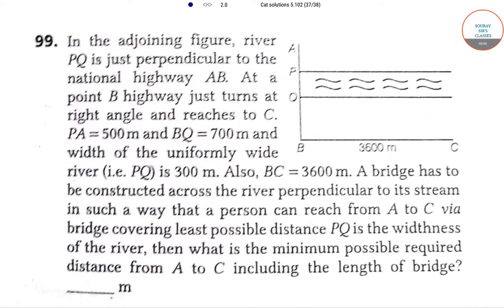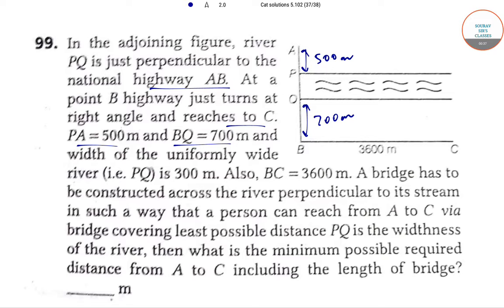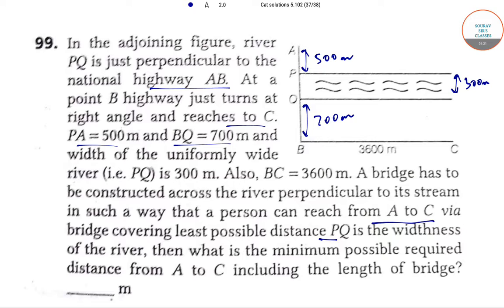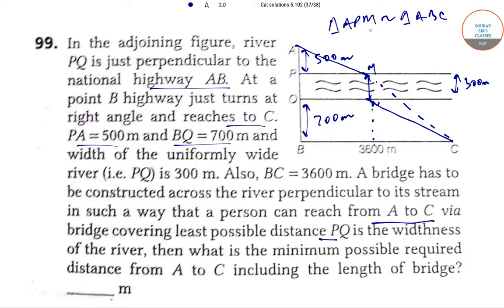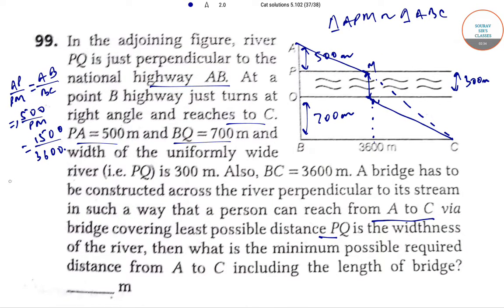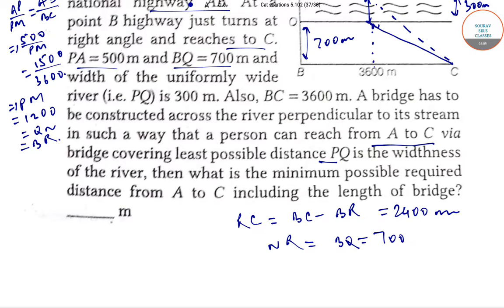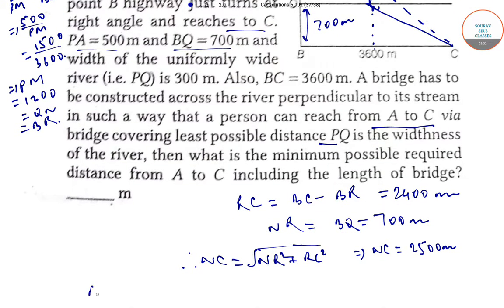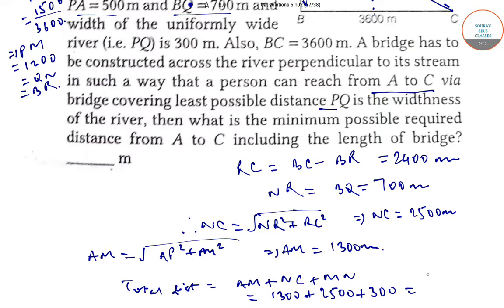CAT exam aptitude 2015 Solutions 12 Answer sourav sir classes 9836793076 analysis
CAT 2019 Result will be declared by the second week of January 2019. The results will be announced on the official CAT website in the form of a scorecard. These scorecards will contain the sectional and overall marks and percentile obtained by individuals in the exam.

It is valid for only this academic year. The results can be checked by following these few steps:

Log on to the official CAT website.
Select the option of ‘Download Scorecard’.
Enter your User ID and Password to know your CAT Result.
On your account’s page, you can download the scorecard.
Download the result and take print out copies for future reference.

cat exam,
cat exam preparation,
cat exam videos,
cat exam books,

CAT 2019 Cut Off
The cut off for CAT 2019 will be decided after considering factors like number of applicants, difficulty level of exam, seats available and previous years’ cut off. Each IIM will announce its cut off for shortlisting aspirants for the selection process separately.

Candidates must clear sectional and overall cut off to be eligible for the subsequent rounds. The overall cut off for IIMs usually falls between 90- 99 percentile.

The top 3 IIMs- Ahmedabad, Bangalore and Calcutta have a cut off over 99 percentile. Cut off for other top business schools like FMS, JBIMS and SPIJMR is over 95 percentile. The expected CAT Cut off for top management colleges is-

Name of Institute CAT Cut off in Percentile
IIM, Ahmedabad 99.6
IIM, Bangalore 99.5
IIM, Calcutta 99.5
IIM, Lucknow 99.5
IIM, Shillong 98.5
FMS, Delhi 99
JBIMS 99
IIT, Bombay 98.5
IIM, Kozhikode 96.3
IIM, Indore 94.7